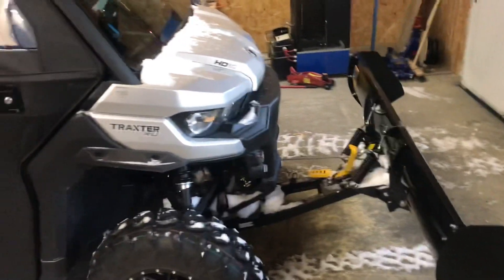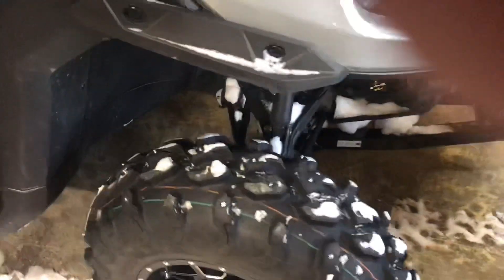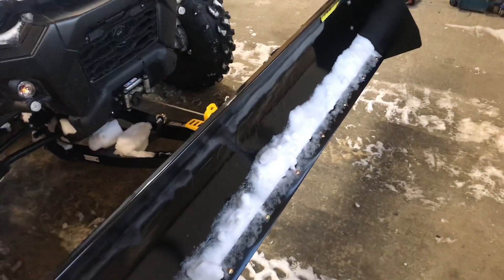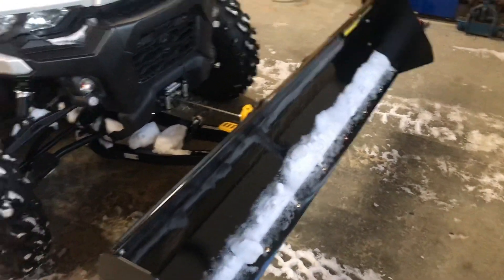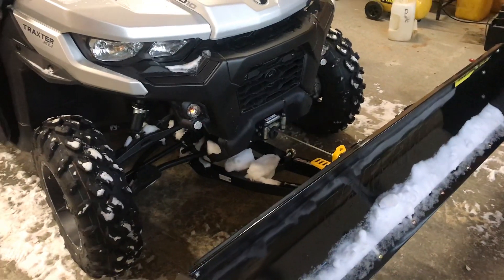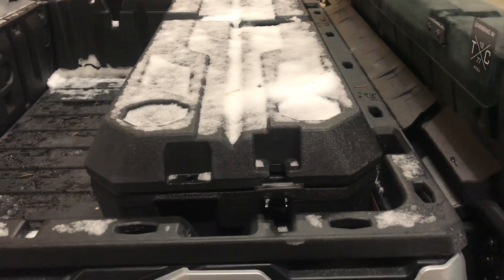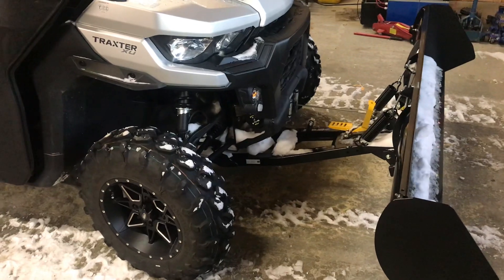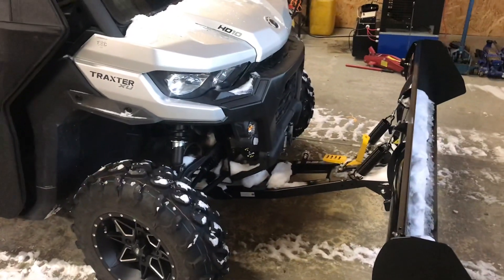Can-am Traxter HD10 winter equipped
Update on the Can Am Traxter HD10, equipped for winter season.